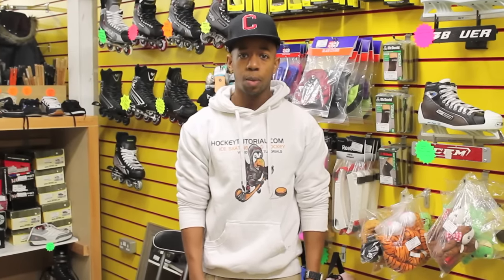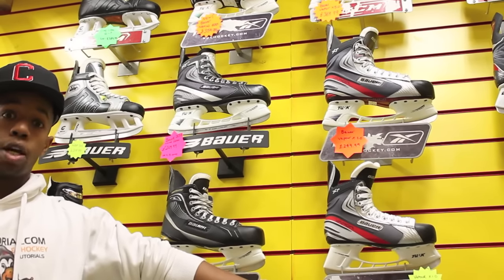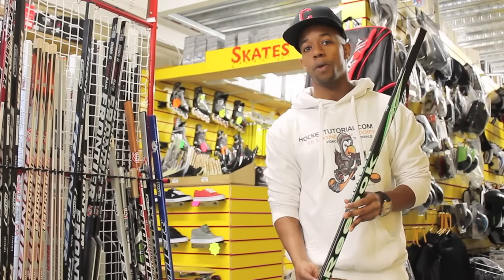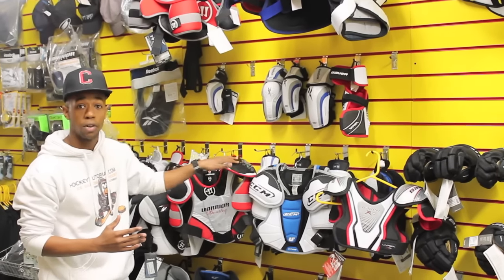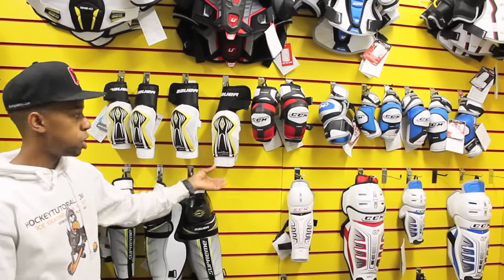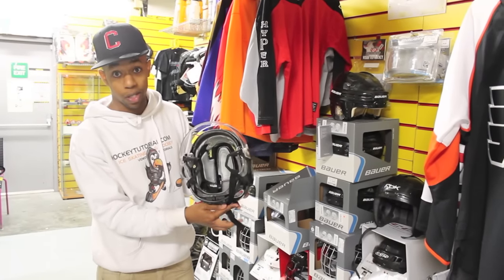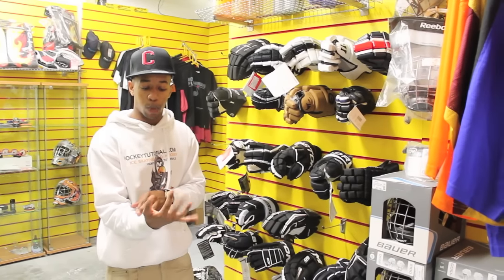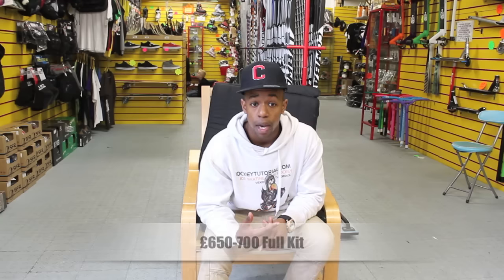Buying Your First Full Ice Hockey Kit - How To Save Money On Hockey Gear & Buy Cheap Equipment Guide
A How To guide on buying your first hockey kit - Buying your first ice hockey kit can be very tricky and overwhelming with all the different makes and models of gear. In this video we break down what you NEED (not want) when your starting out and the best way to get it without spending too much money. We'll go over all the main bits of hockey kit and explain what you need to keep in mind when shopping.

Buy your hockey gear here !

Ice Hockey Stick guide - Everything you need to know about hockey sticks

How to select your first ice hockey skates

How to select the right ice hockey skate stiffness